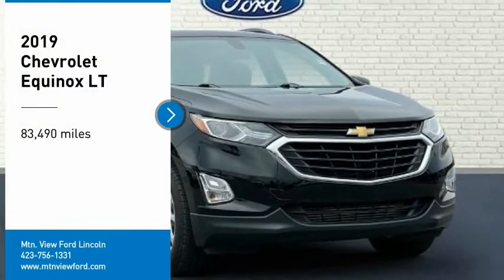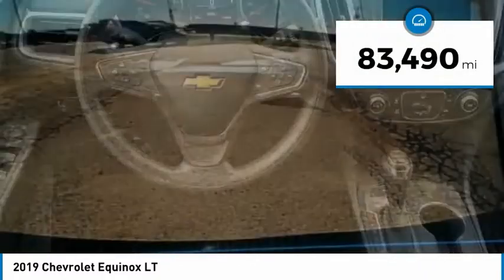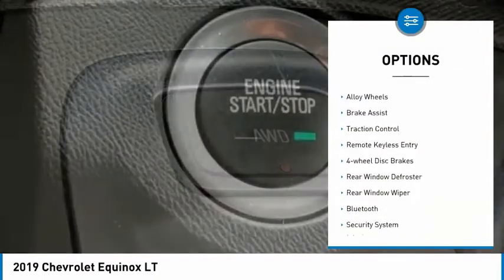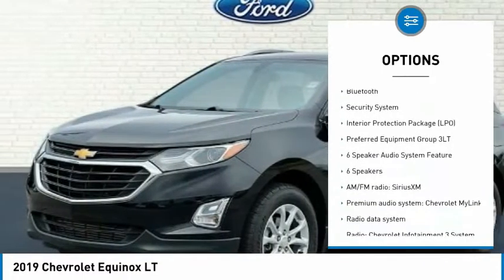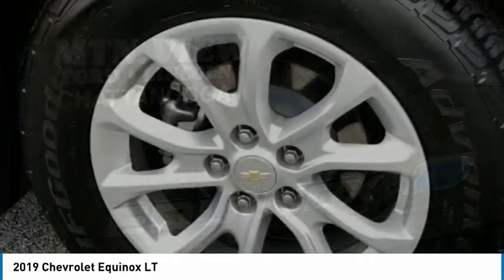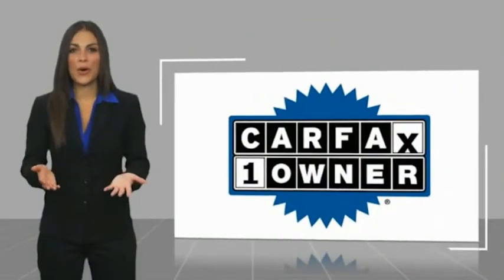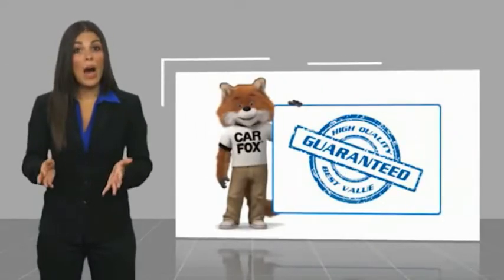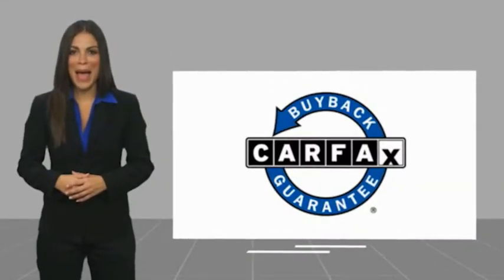2019 Chevrolet Equinox LT in Chattanooga 61580S